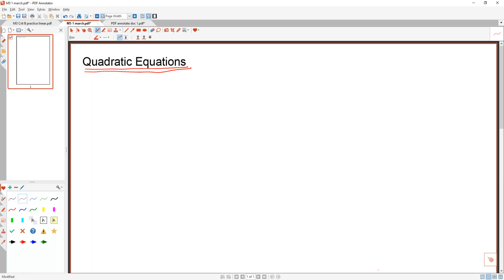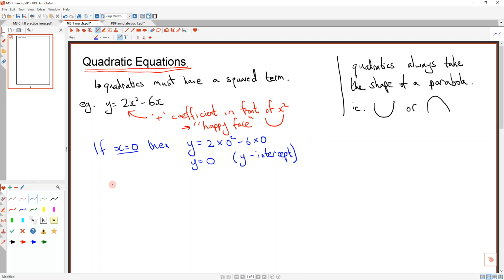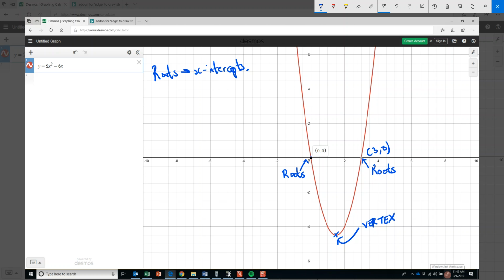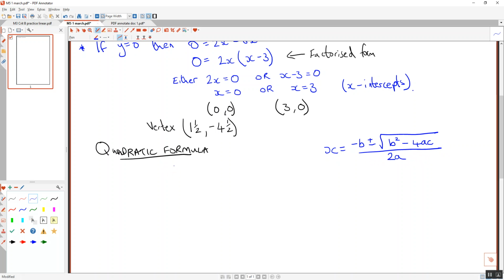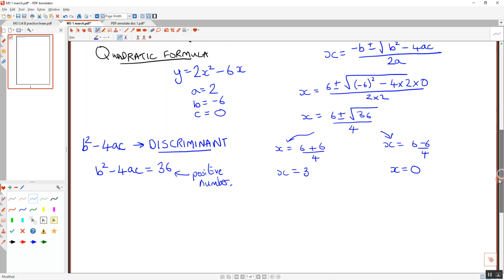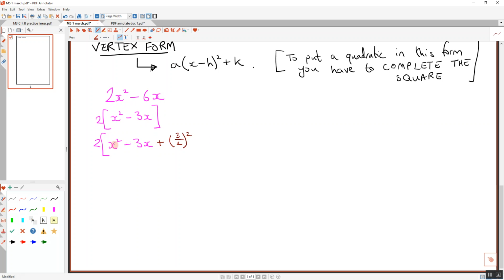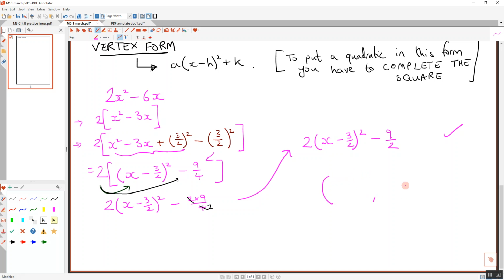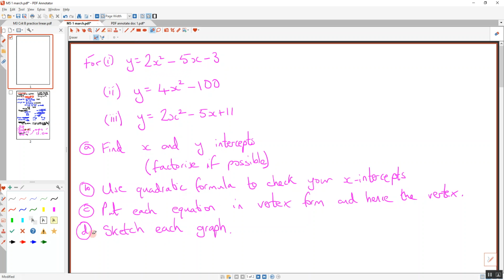M5: Recap on quadratics part 1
1st March 2019.  All things quadratic.  Finding roots, factorising, quadratic formula, completing the square